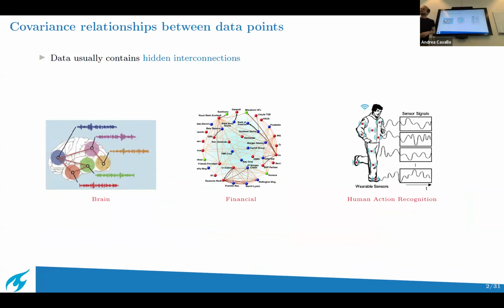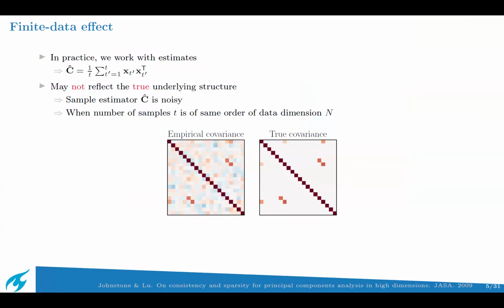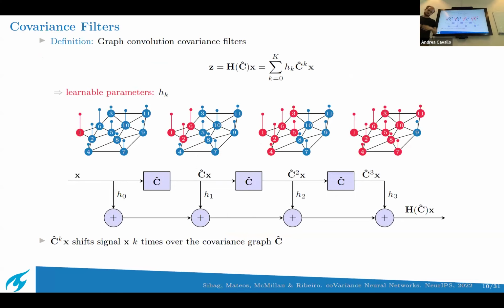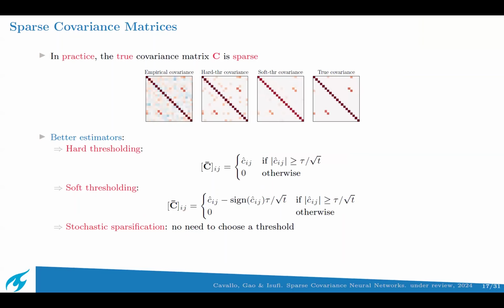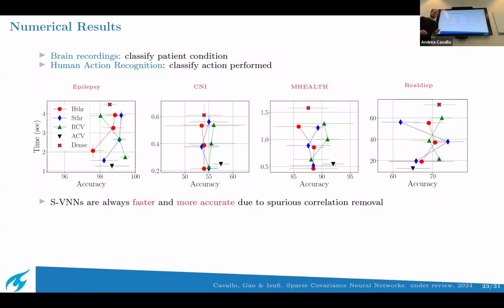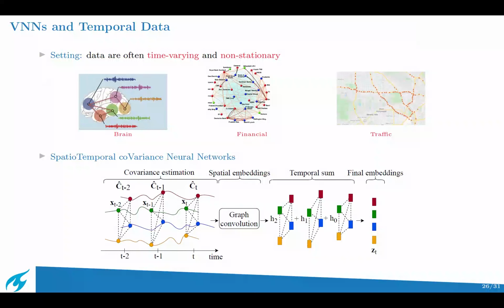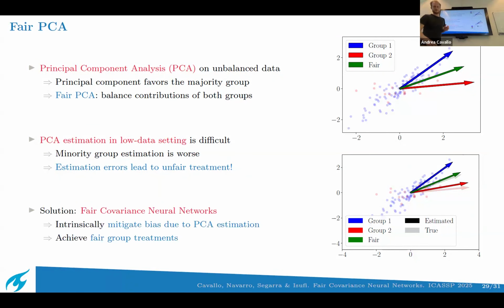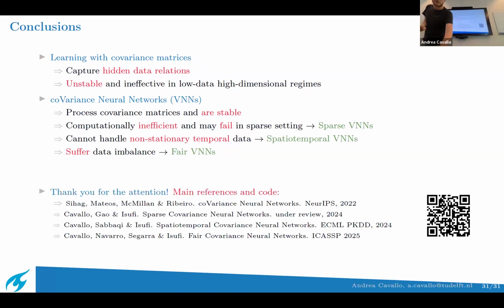Andrea Cavallo -- Relational Learning via Covariance Information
Research talk -- Seminar 17 -- 1 May 2025